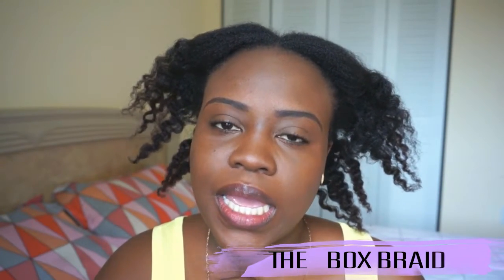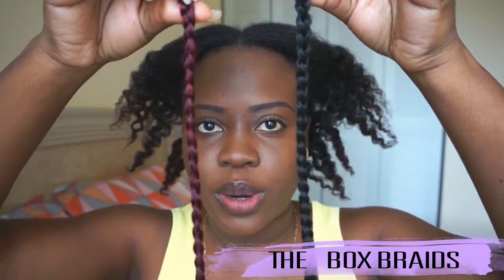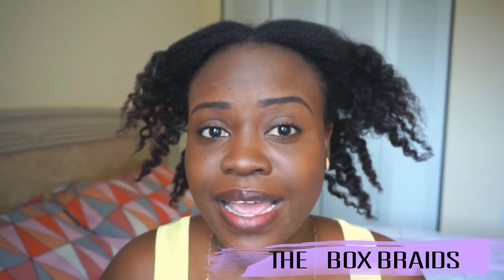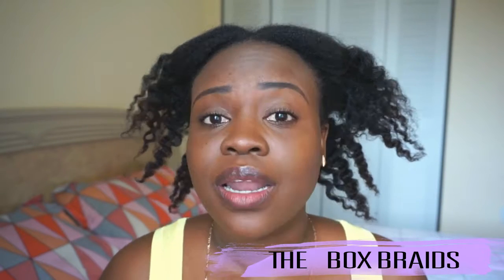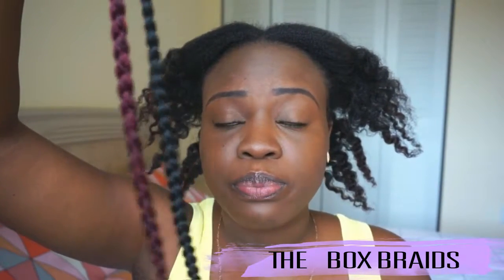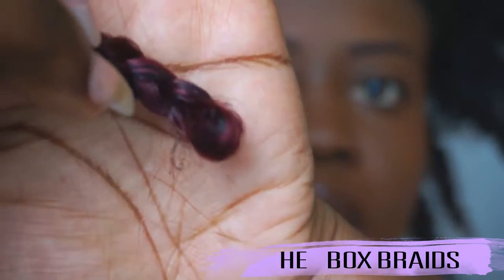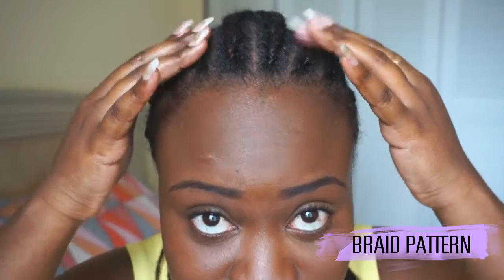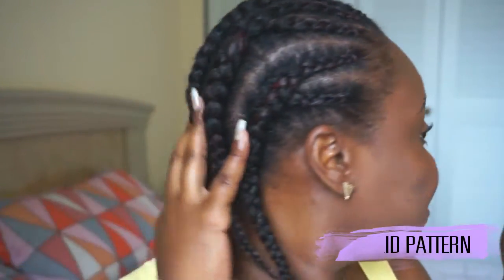💕 How to: Crochet Box Braid Detailed Tutorial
Hey Lovelies, I wanted to show you how I install my Freestress Crochet Box Braids in medium.

Or